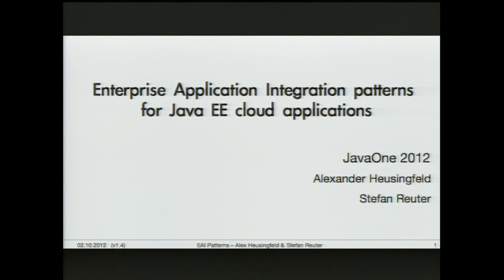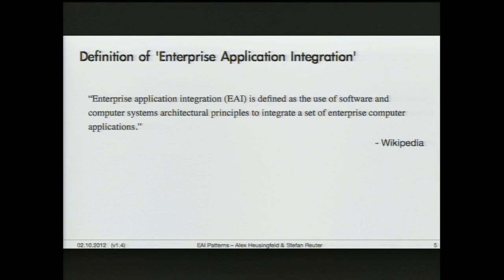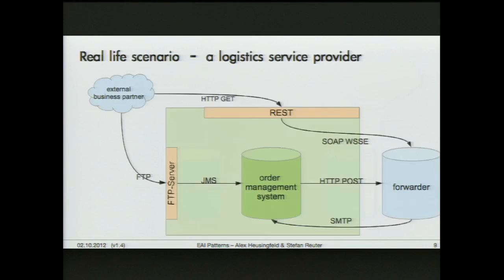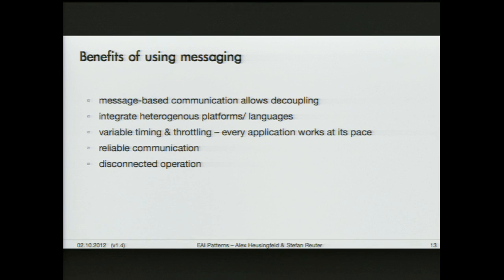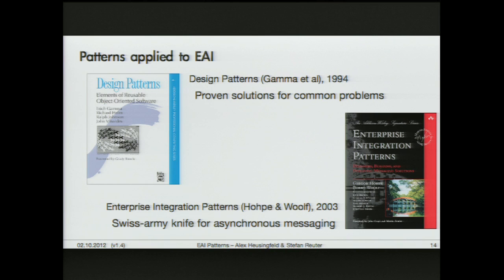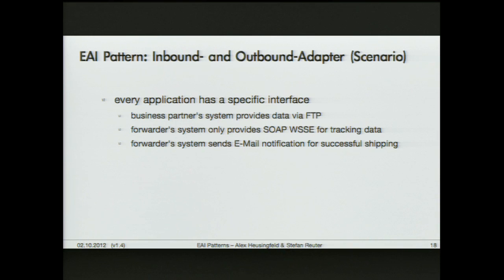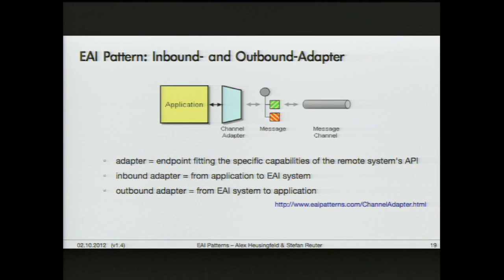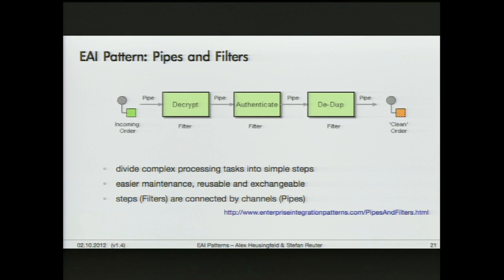Enterprise Application Integration Patterns for Java EE Cloud Applications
In today's heterogeneous system/application environments, enterprise developers and architects are often faced with complex integration challenges that often result in Moloch-like code.
This session introduces common enterprise application integration (EAI) patterns that can easily be used to integrate Java EE applications into heterogeneous system environments. Learn how to face the challenges of small and medium businesses by leveraging the benefits of Java EE 6 APIs and "Spring integration" and deploy your EAI application into the cloud. An order management application of a logistics service provider that implements multiple interfaces of heterogeneous business partner systems serves as an example.